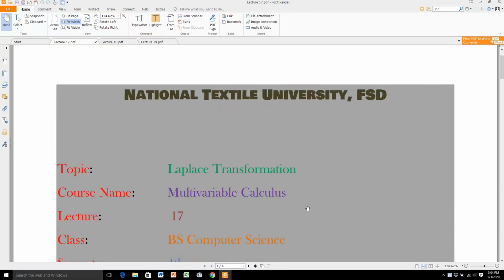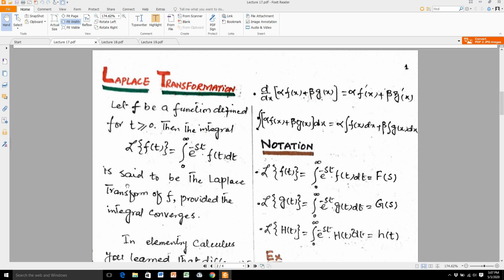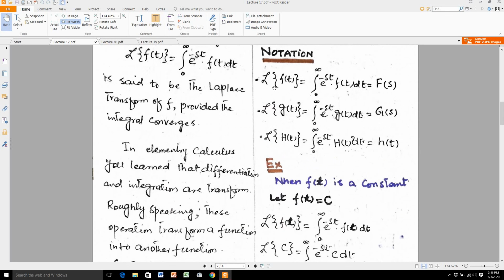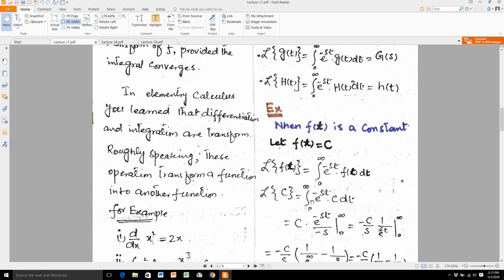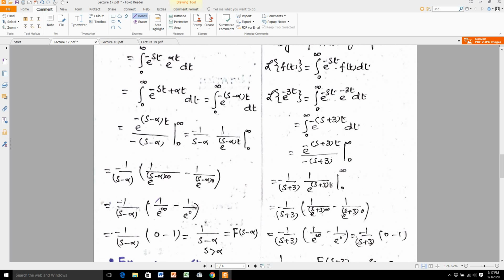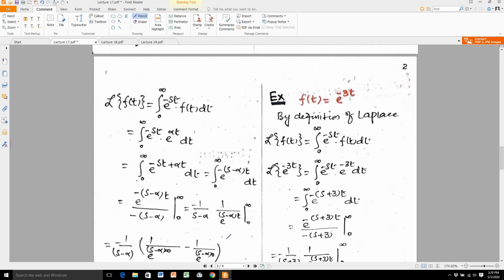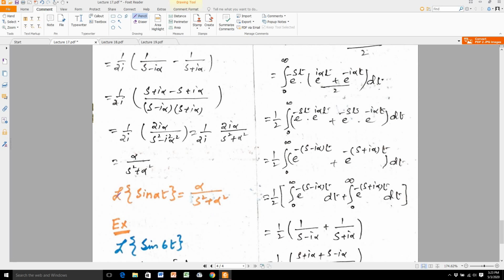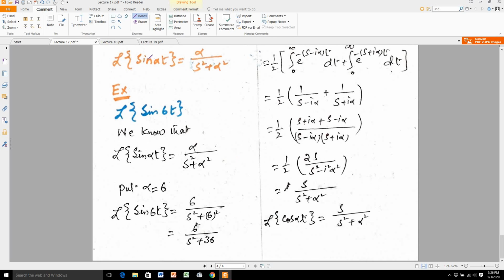Lecture 17 CS 4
Laplace Transformation